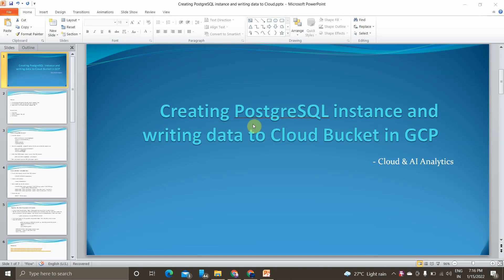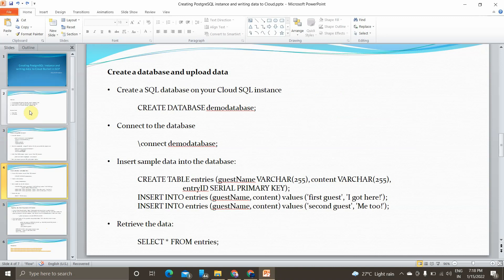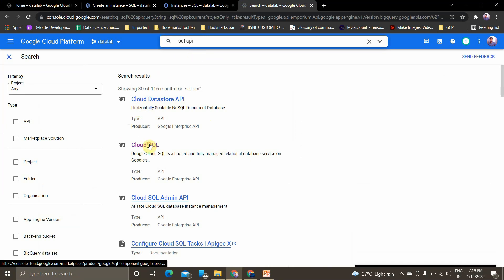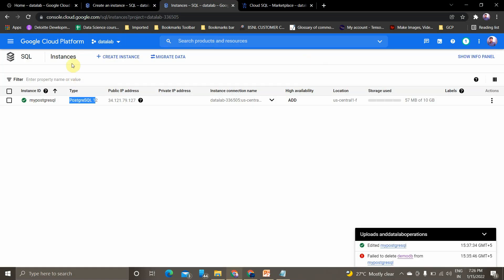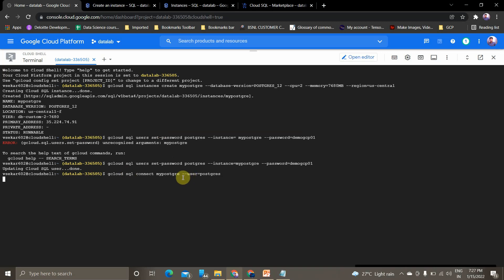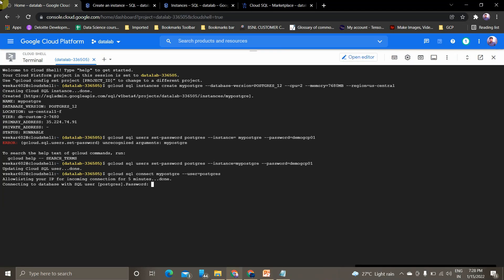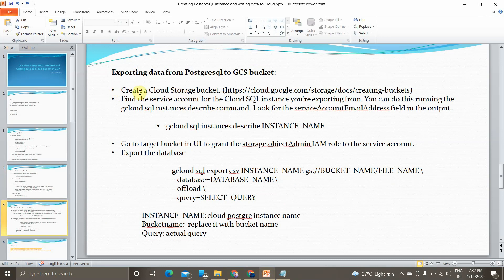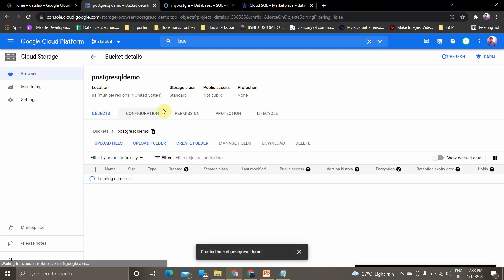Creating PostgreSQL instance and writing data to Cloud Bucket in GCP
Objective:

Create postgresql instance through gcloud command line.
Create database, table and insert data into postgresql.
Export data to GCS bucket through command line.

Services Used:

Cloud SQL
GCS bucket